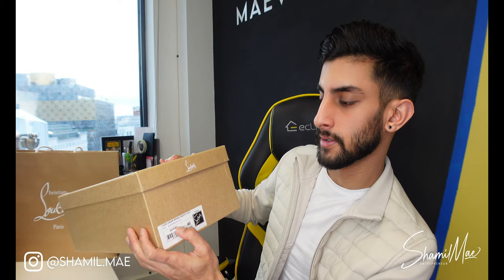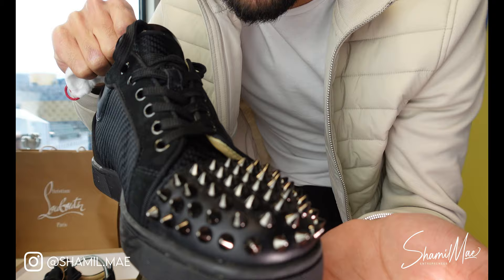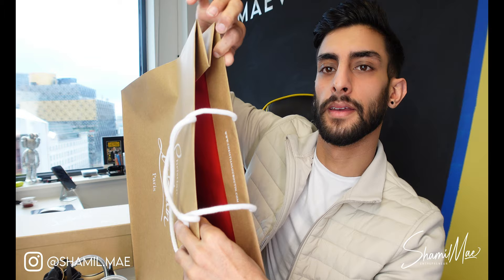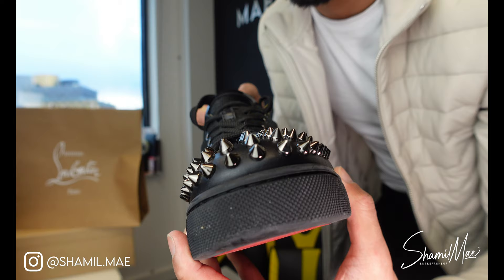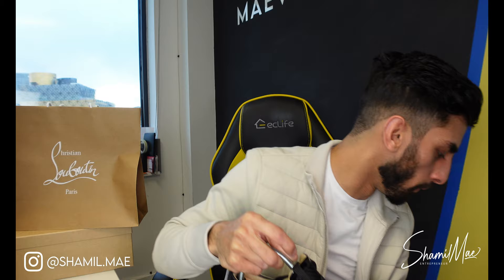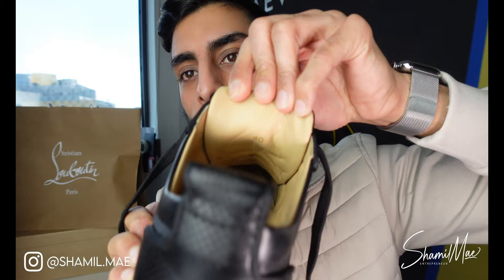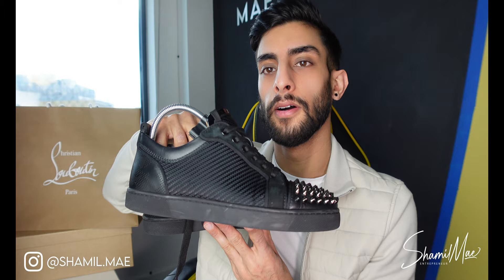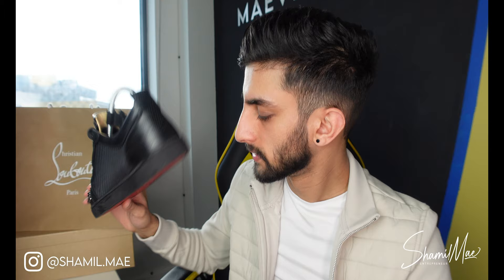Christian Louboutin - Louis Junior Spikes Orlato GENUINE REVIEW & UNBOXING | UK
A video of the unboxing of the Christian Louboutin - Louis Junior Spikes Orlato, a genuine review after having them for a few months now. I'm a UK 7 and have bought size 40.